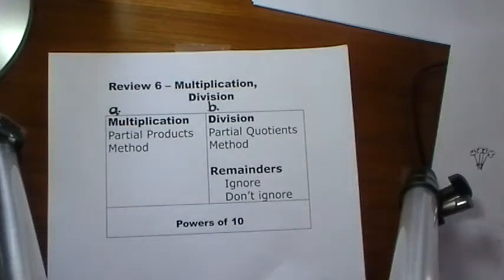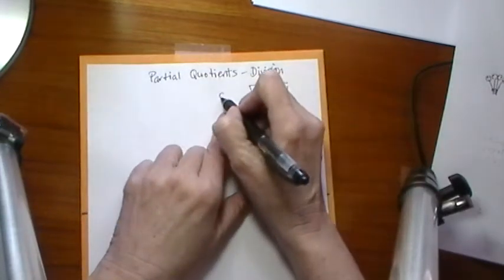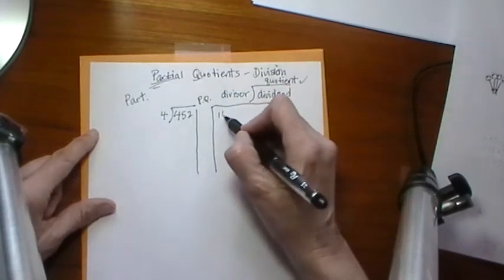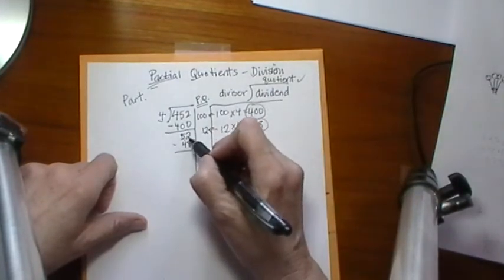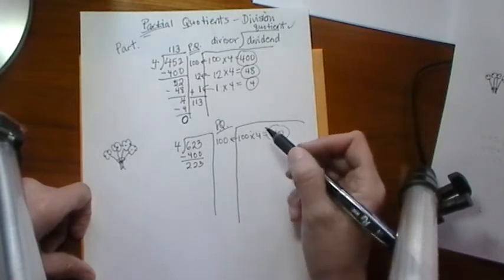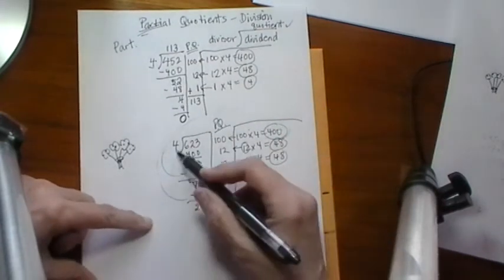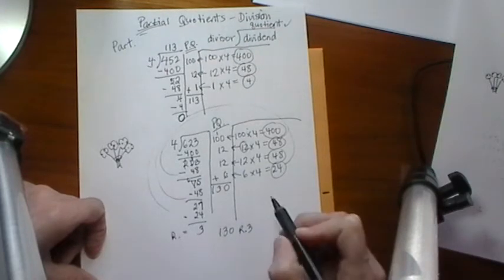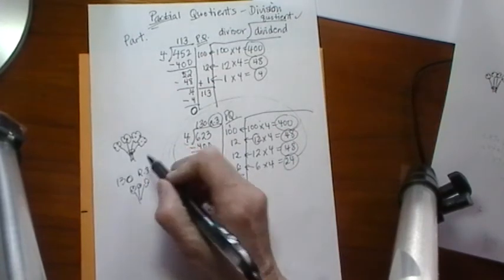6b- Division of whole numbers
A review of how to divide using a single digit divisor, and what to do with a remainder.  How to use the Partial Quotients method.  4th grade